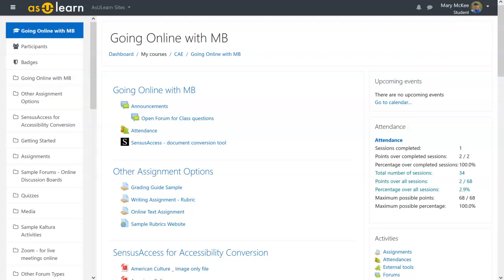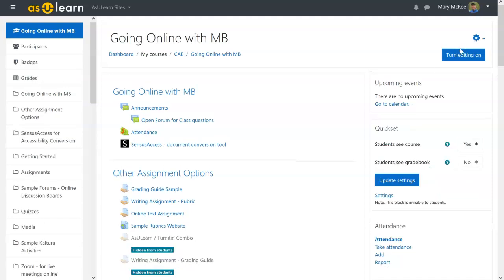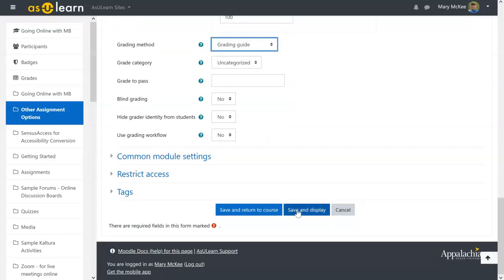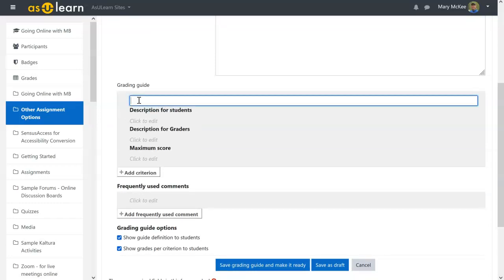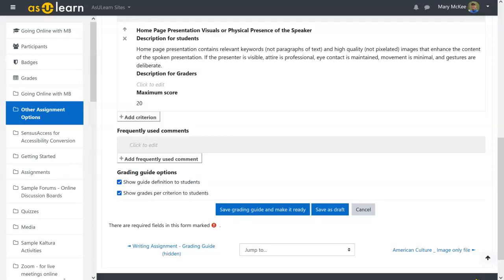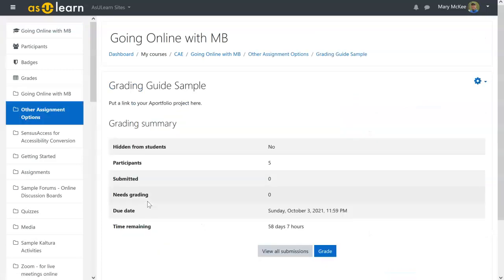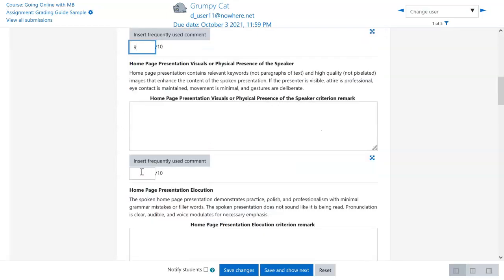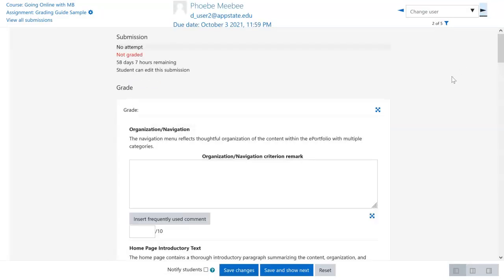Grading Guides within Assignments